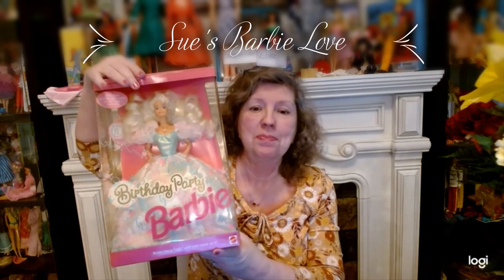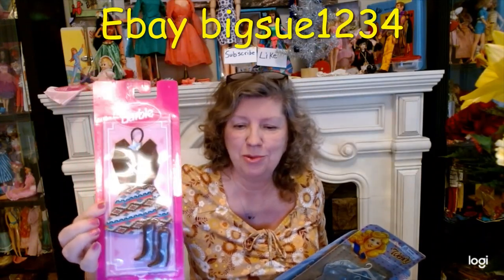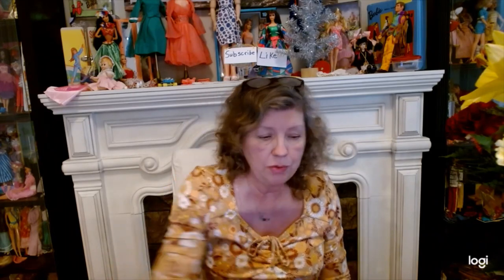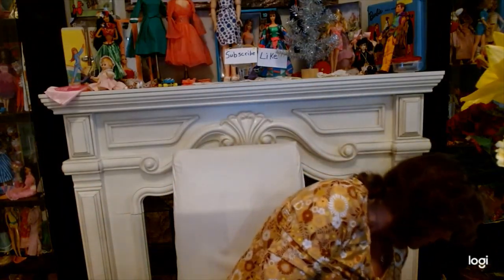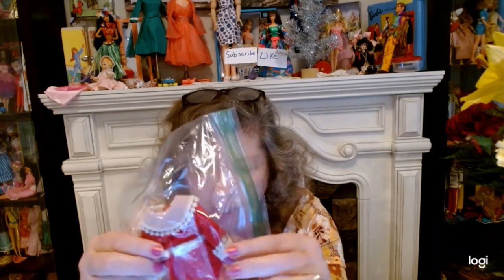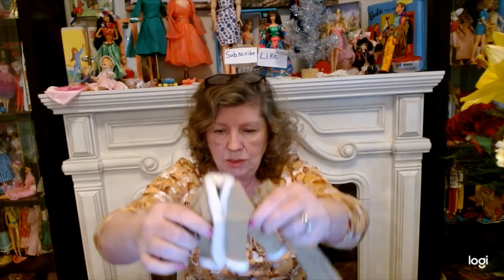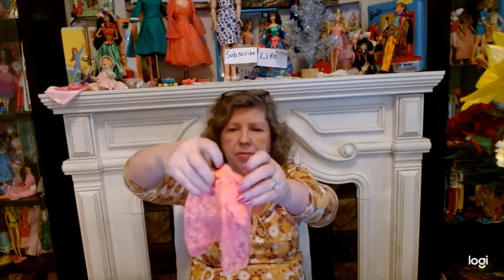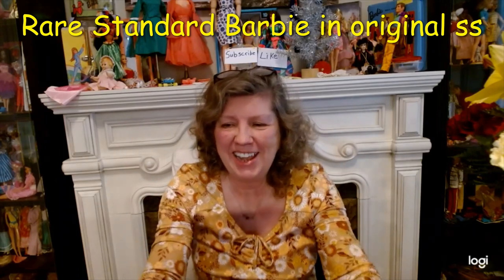Vintage Barbie items I am selling on Ebay/ My Birthday Month & playing with dolls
It's my birthday today and I'm still playing with dolls.
See what Vintage barbie items I am selling on Ebay